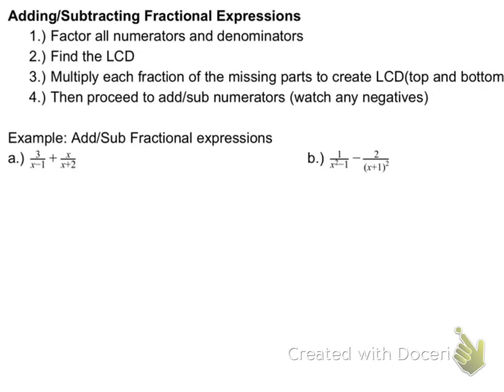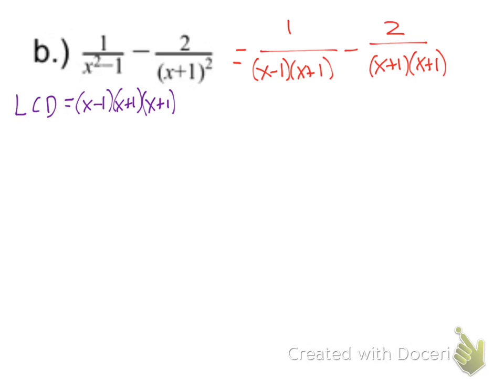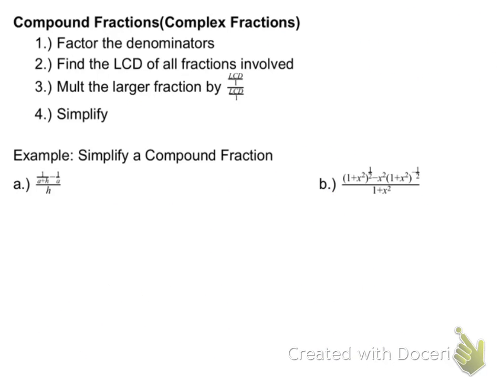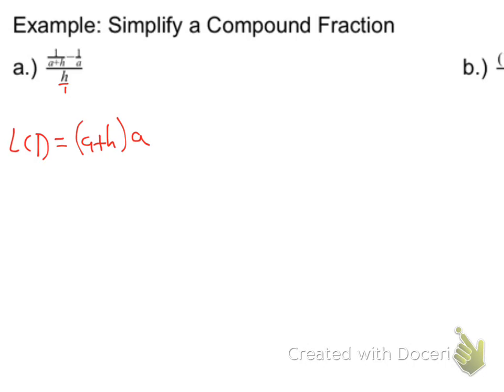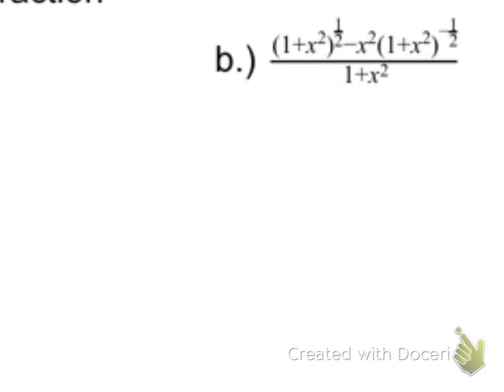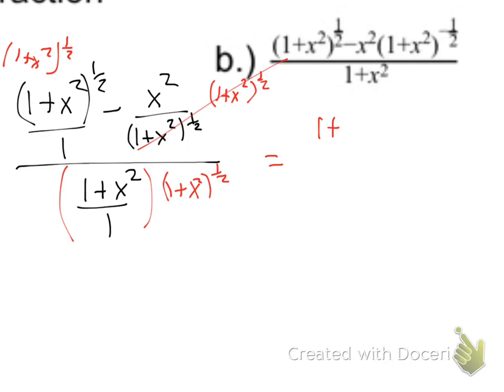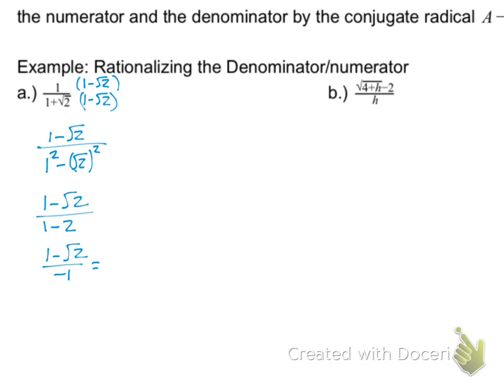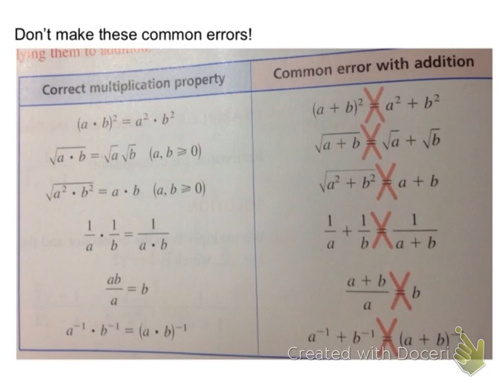precalc 1.4 day 2